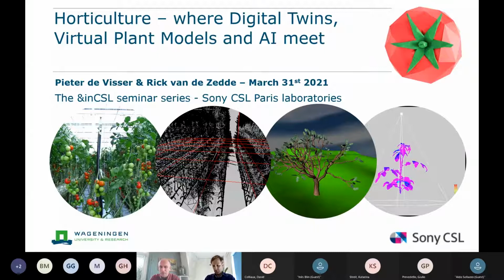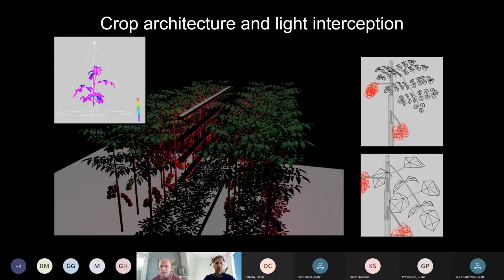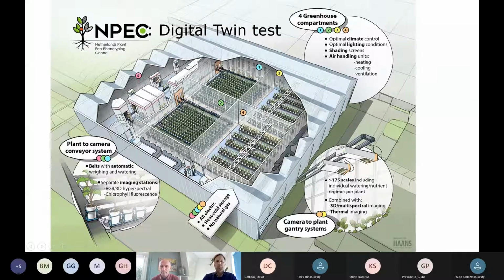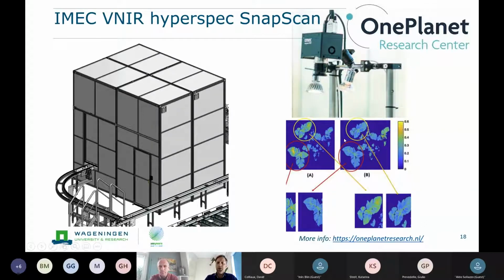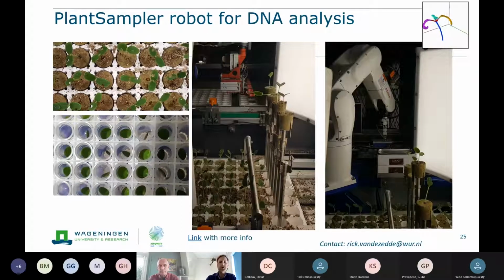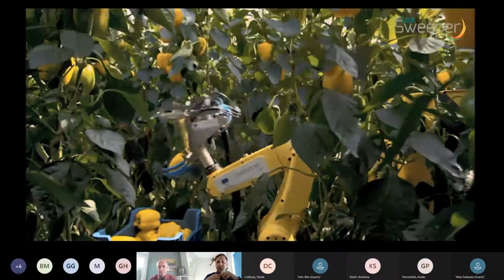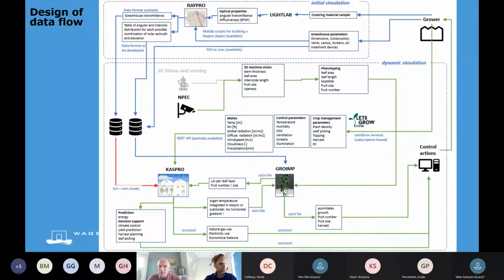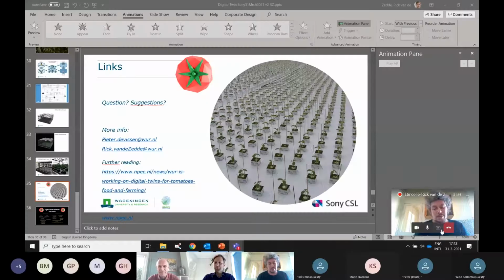Where Digital Twins, virtual plants models and AI meet - van de Zedde, de Visser | Etincelle #15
Rick van de Zedde & Pieter de Visser, Wageningen University & Research.

At Wageningen University & Research from April 2021 onwards, a digital twin (DT) will be operational. The DT will digitally represent a tomato crop of individual, virtual plants in their local greenhouse environment, and grown simultaneously. The DT will feature real-time updating of plant parameters and environmental variables based on high-tech sensor equipment available in the Netherlands Plant Eco-phenotyping Centre (NPEC) facilities. In the DT, each tomato plant in the crop will be modelled in 3D integrating a set of traits that correspond to model parameters. Thereby, the DT enables us to predict crop response (growth, development and production) to greenhouse and management conditions that affect production efficiency; light intensity and quality, CO2 dosing, nutrient availability and leaf pruning. Thus, the DT can support greenhouse management in real-time. This will be the first-ever 3D simulation model of individual plants growing in greenhouses that get updated by sensor data and that delivers updated predictions as the real plants grow. In that sense, it is a true digital twin, which does not yet exist for plants. This is an important extension of the plant and greenhouse modelling that exists today. As well, the DT allows for hypothesis testing and in silico experiments. As a scientific aim, we will develop and study novel methods on e.g. deep learning for processing of sensor data to transform the raw data to plant traits. Moreover, novel methods will be dealt with on Bayesian inference of state parameters of the plant and greenhouse models, allowing efficient model updating and optimizing the accuracy of the model predictions.
Scientific issues that will be addressed include processing the high-dimensional sensor data, further refinement of the plant and greenhouse model, estimating the model parameters and using that to make a decision about control. Furthermore, with our systematic and process-based approach we can analyse the whole system, and investigate possible bottlenecks in sensing, modelling, and control, and in what way or to which extent they hinder optimal performance. For example by simulating how small errors in each of the modules propagate through the system and influence the performance. The subsequent investigation can then be targeted efficiently to find remedies, e.g., by improved sensing equipment or algorithms, improved model accuracy, or by selecting a different type of controller. The constructed DT can be used to predict the growth and development of tomato plants in response to real-time environmental factors and management decisions. This allows for more informed decisions regarding agronomic management in commercial practice, as well as the selection pressure applied by breeders to specific traits.

Etincelle #15 - March 31, 2021

Rick van de Zedde - Pieter de Visser
Wageningen University & Research

Rick van de Zedde is project manager of the new phenotyping facility NPEC @ WUR, next to that he is senior scientist/ business developer Phenomics and Automation at the Wageningen Plant Science Group where he has worked at WUR since 2004. His background is in Artificial Intelligence with a focus on imaging and robotics. Netherlands Plant Eco-phenotyping Centre (NPEC) is an integrated, national research facility housed by Wageningen University & Research and Utrecht University and is co-funded by The Netherlands Organisation for Scientific Research (NWO). Pieter de Visser is a senior scientist in the team Crop Physiology of the business unit Greenhouse Horticulture at the Wageningen Plant Science Group. Since 2001 he developed into an expert in novel crop simulation models, in particular 3D crop models on architecture and physiology and self-learning models that are linked to plant sensors. The models are applied in decision support systems for horticulture with the focus on crop production, energy use and climate-related crop diseases.